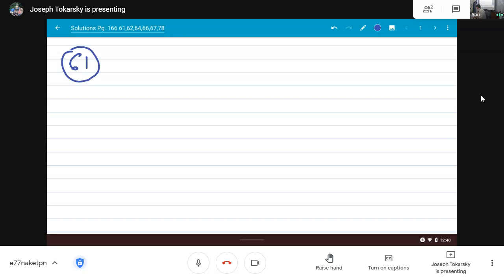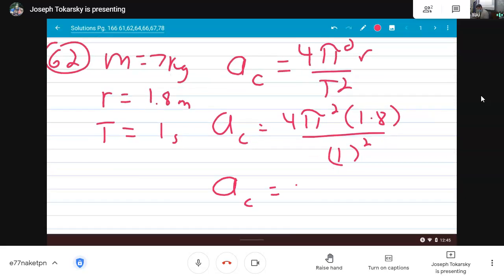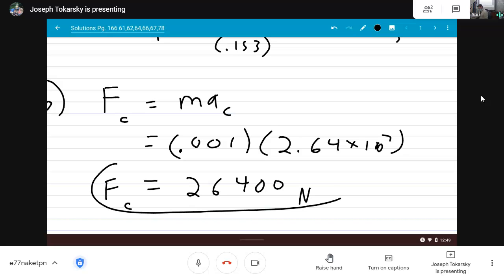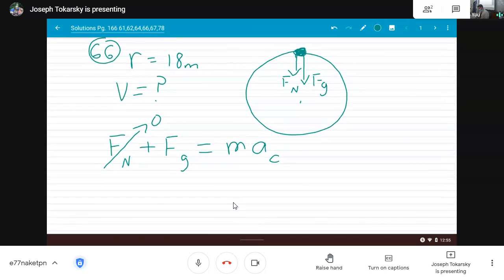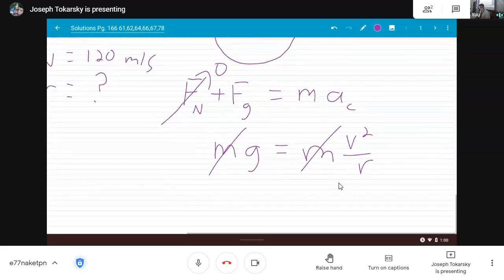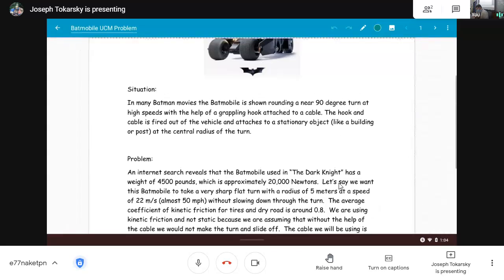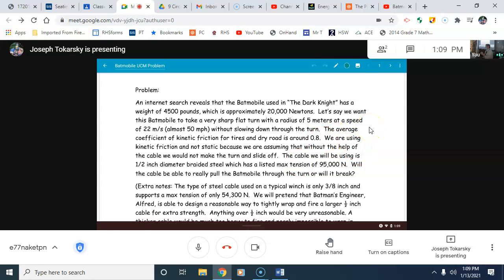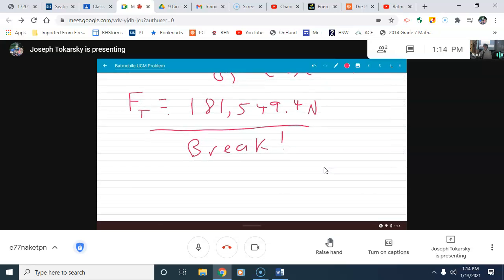Solutions Page 166 61,62,64,66,67,78